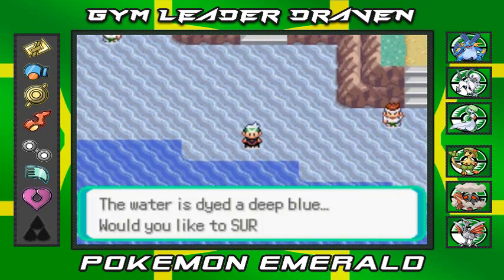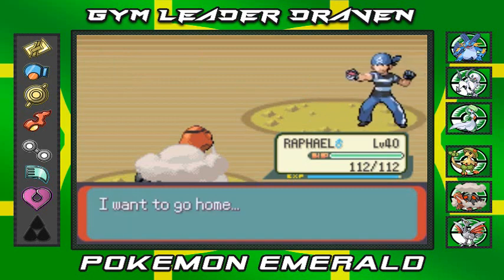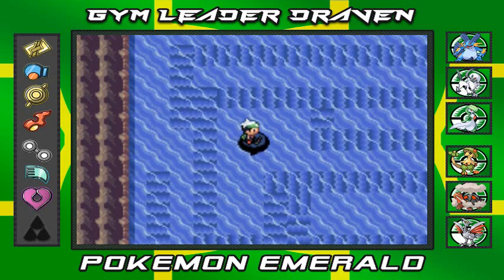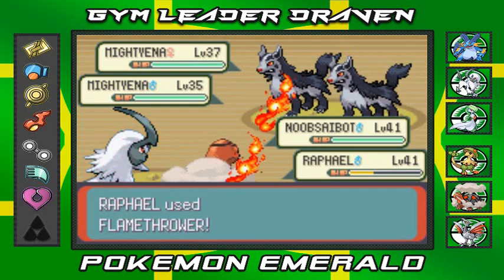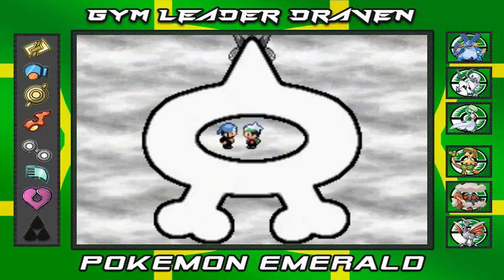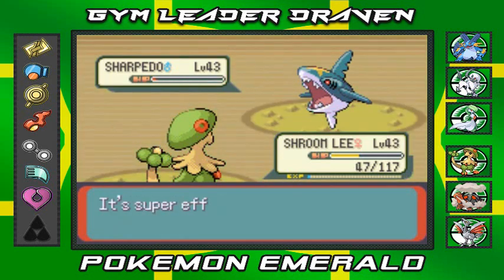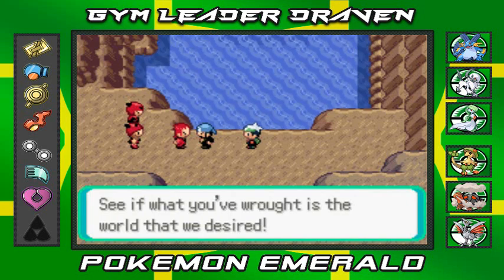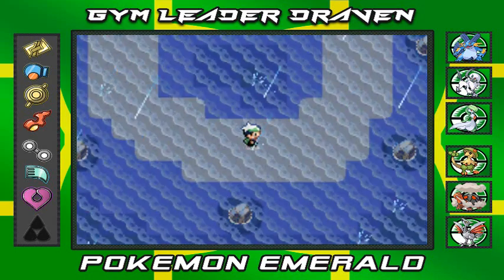Pokemon Emerald Walkthrough Part 66: Team Aqua Pursuit!